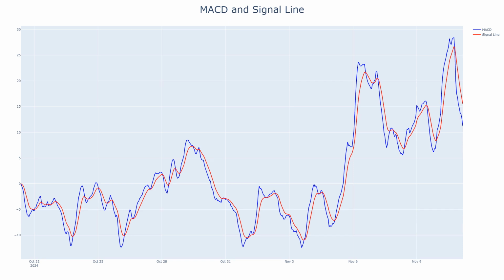AVAXTRY Coin - Will It Rise or Fall Next?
Hello! I'm a coin-holic who analyzes coin charts with AI and delivers them to you easily. Let’s dive into the latest trends in the AVAXTRY coin market. We'll explore the crucial indicators and assess AVAXTRY's potential price movements in various timeframes, from the 60-minute candlestick chart to a comprehensive three-year analysis. Let’s get ready to analyze the market deeply and assess if AVAXTRY is poised to rise or fall next.